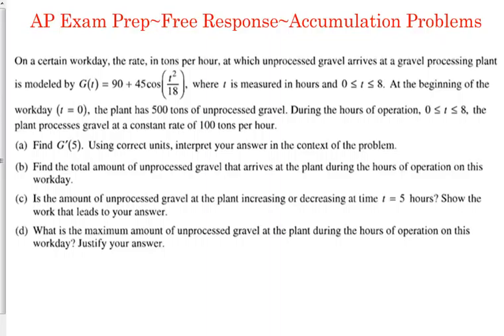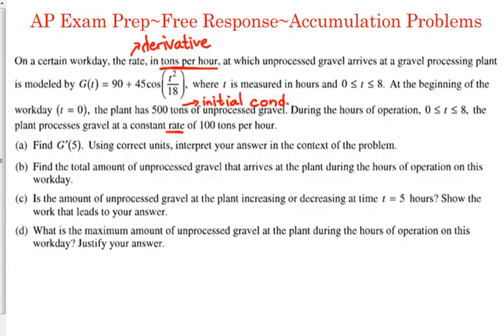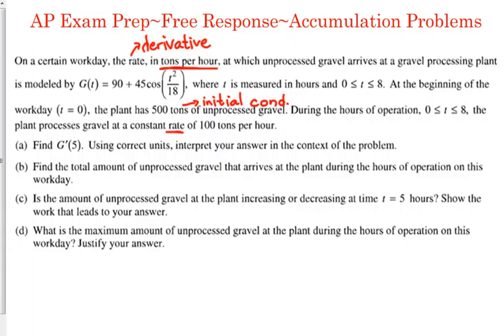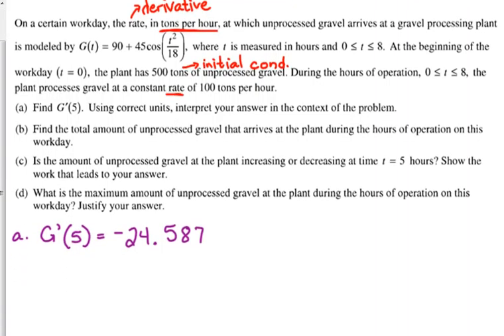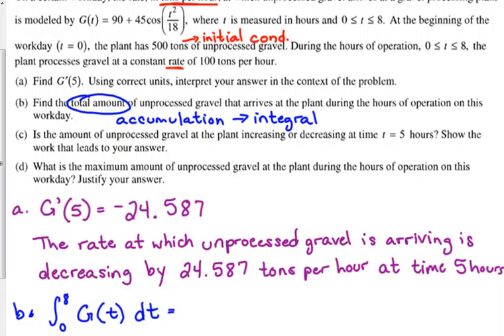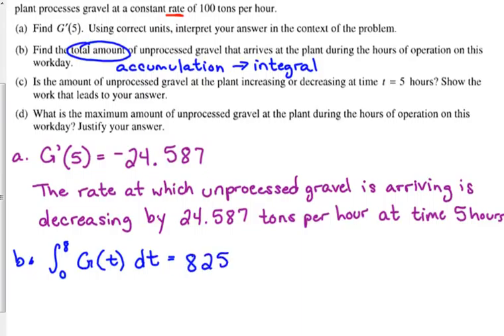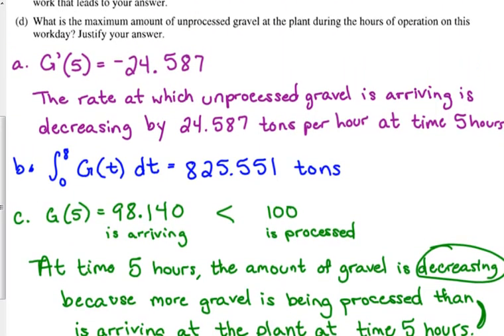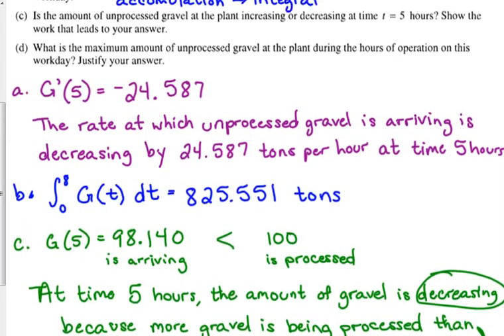Day 33~FR Accumulation Problem #1